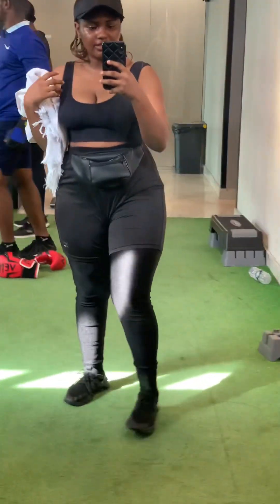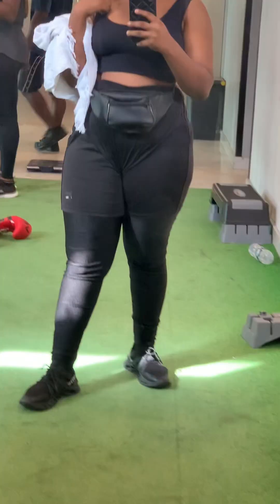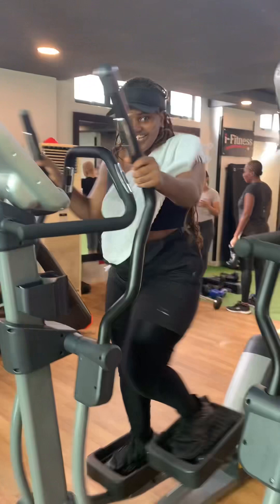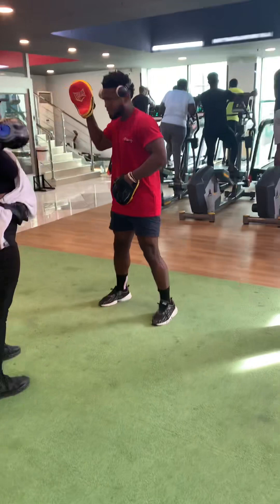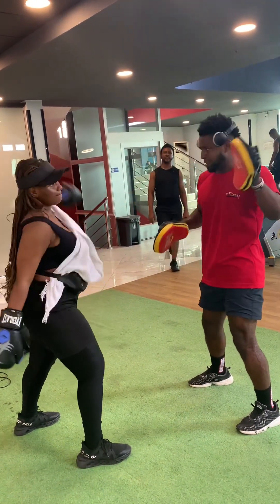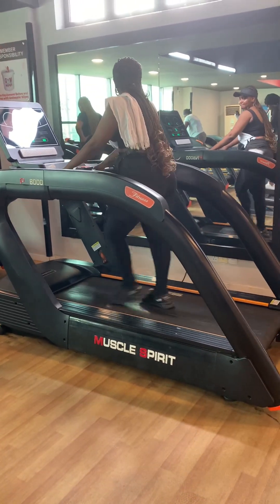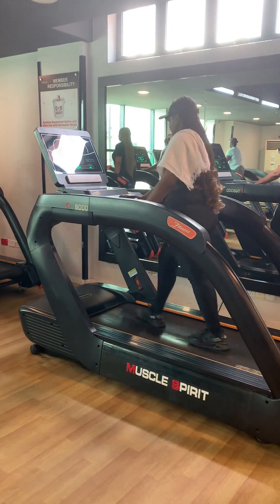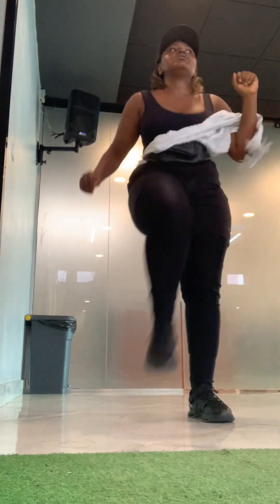Exercise day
Gym experience 🥰❤️